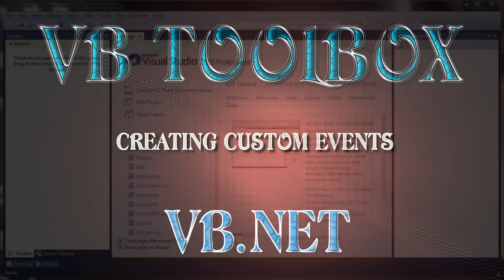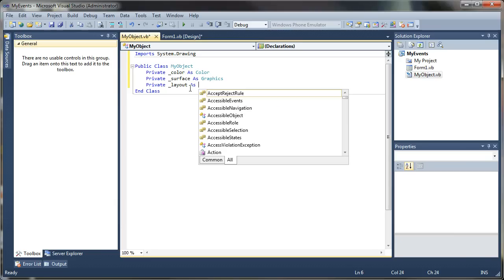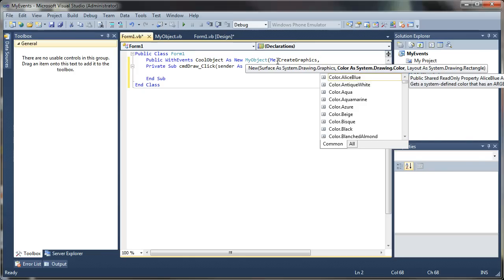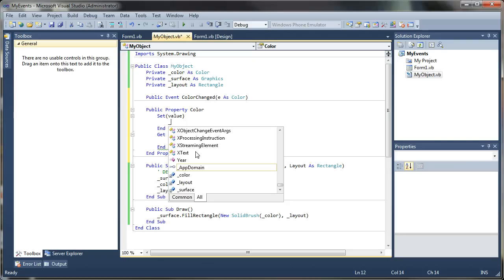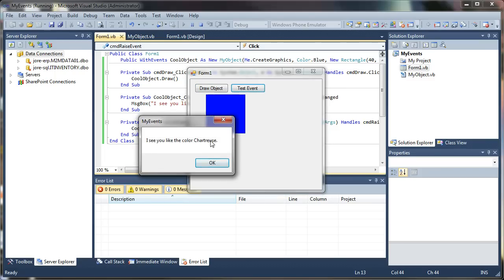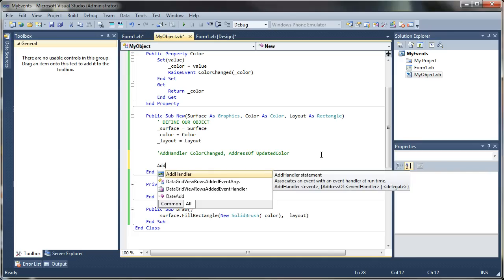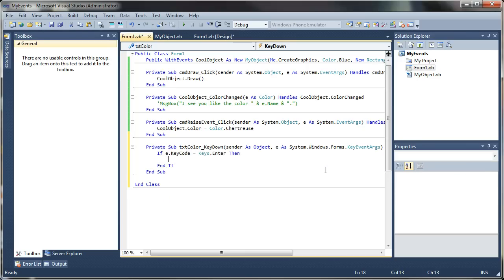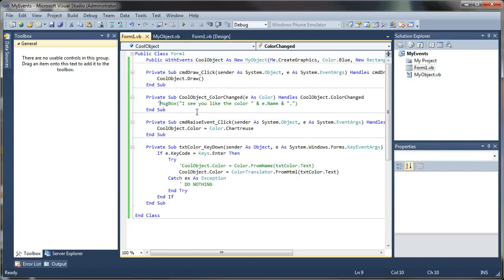VB.NET Tutorial - Create and Handle Custom Events (Visual Basic .NET)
In this VB.NET tutorial I will teach you how to create custom events and handle them using RaiseEvent and AddHandler. We will explore a few different methods of event handling, both from the main form and directly from within a custom class object.

Tutorial Features:
Events - Custom Events, RaiseEvent, AddHandler
Class - Create a new Class and define its properties, methods, and events